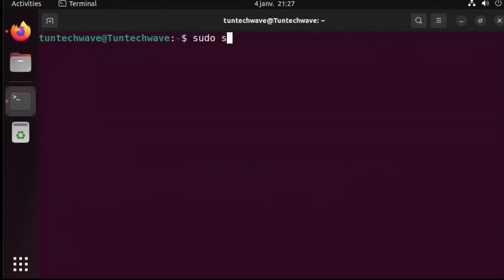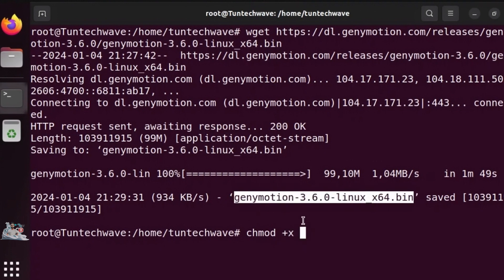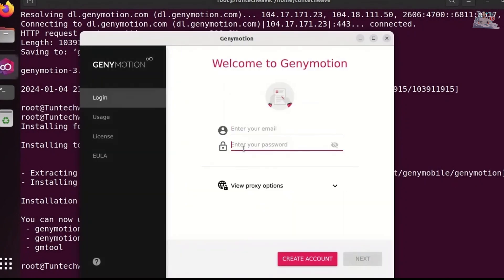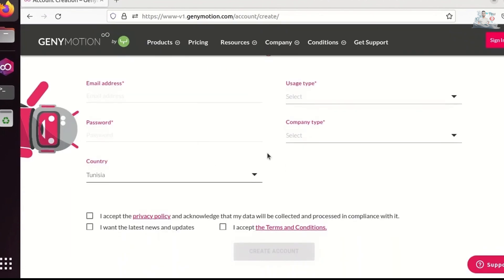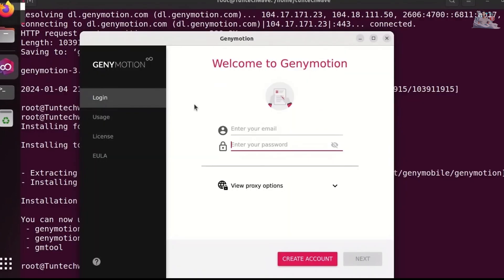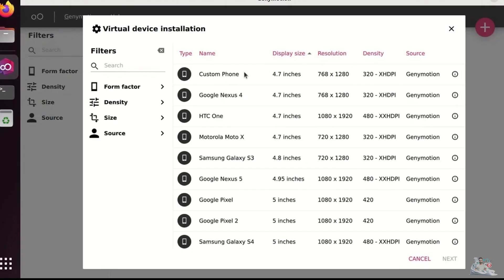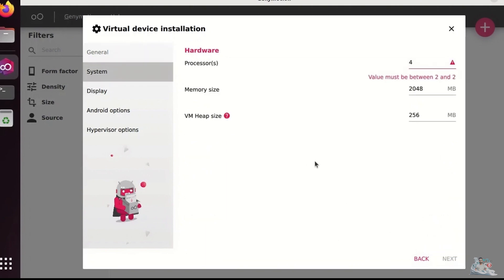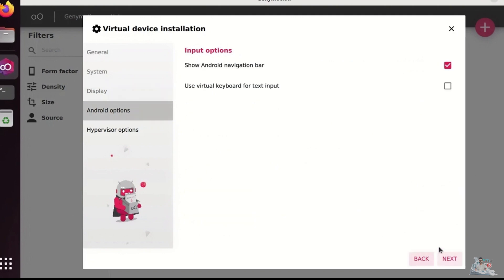How to Install Genymotion on Linux Ubuntu: Step-by-Step Guide [Latest Version]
00:00 Download genymotion

00:13 Make the Installer Executable:
chmod +x genymotion-3.6.0-linux_x64.bin

00:20 Execute the installer
sudo ./genymotion-3.6.0-linux_x64.bin

00:30 start Genymotion
00:33 Log in with your Genymotion Account:
Use the account credentials you created during the signup process to log in to Genymotion.

Genymotion Desktop is an Android emulator with a complete set of sensors and features in order to interact with a virtual Android environment.

Develop and test your Android applications on a wide range of virtual devices, with Android 5.0 to 12.1
Create your own custom virtual device to match your needs
Get ready in no time with a friendly and intuitive interface
Simulate a real device features with user-friendly sensor widgets and interaction features
Available for  Windows 10 & 11,  macOS and  Linux operating systems

Genymotion Desktop 3.6.0 is out!
We’re delighted to announce a new release of Genymotion Desktop! Offering new features as well as some bug fixes.

Let’s do a quick tour!
New features
New Widget: Biometrics
We added a new widget, “Biometrics” which allows you to pass Fingerprint authentication of any Android apps. Perfect for testing but also for daily use.
Note that at the time of writing, only Android 13 is supported but the feature will be backported to previous versions soon.
genyshell is now compatible with QEMU, we also added a new option -n allowing to specify a device name to use by default.

QEMU
We continue to invest time in QEMU hypervisor, few changes have been done in this version:
QEMU becomes the default hypervisor on Linux/macOS.
You can disable the quickboot feature on a specific virtual device if preferred.
Improved usage of Host CPU.
genymotion is an Android emulator "as a service" on the Cloud, as images for Cloud providers and locally for PC and Mac.
Geny Mobile (ou Genymobile) est une société française fondée en janvier 2011 développant et offrant du support autour d'Android. Elle développe entre autres l’émulateur propriétaire Genymotion

Run Android on linux
Running Android apps on ubuntu
Run Android on on ubuntu
Waydroid vs Genymotion
Waydroid و Genymotion الفرق بين
Genymotion
Genymotion ubuntu
Android Ubuntu
Android on Ubuntu
Genymotion on Ubuntu
Genymotion on linux
Genymotion arch linux
Genymotion kali linux
Genymotion ubuntu 20.04
Genymotion ubuntu 22.04
Genymotion ubuntu 23.04
Genymotion ubuntu 23.10.1
Genymotion ubuntu 2024
Android ubuntu 22.04
Android ubuntu 24.04 lts the noble numbat
Linux emulator for android
Genymotion 2024
Android linux
Run genymotion
Android on linux
Easy way to install Android linux
Easy way to install Android Ubuntu
Genymotion Quick tutoriel
Genymotion Quick installation
Mobile application on Linux
Mobile application on Ubuntu
Genymotion شرح
Genymotion بالعربي
Android on ubuntu
Google Play linux
Google Play ubuntu
Play store linux
Play store ubuntu
Android app store
Waydroid play store
Linux android
Android emulator linux
Android emulator ubuntu
Install android on linux
Install android on ubuntu
Install Genymotion on linux
Install Genymotion on ubuntu
How to install android emulator on ubuntu
How to install android emulator on linux
How to install android virtual emulator on ubuntu
How to install google android emulator on ubuntu
How to install Genymotion on Ubuntu 22.04 LTS
How to install Genymotion on Ubuntu 22.04.3 LTS (Jammy Jellyfish)
How to Install Genymotion on Ubuntu 22.04 Jammy Jellyfish
How to install Genymotion on Ubuntu 22.04 LTS Jammy Jellyfish
How to install Genymotion on Ubuntu 23.10 Mantic Minotaur
How to install Genymotion on Ubuntu 23.04
How to Install Genymotion Android Emulator on Ubuntu
Install Genymotion ubuntu latest
Download Genymotion for Linux
How to Install and Use Genymotion on Ubuntu
android emulator for low end pc
android emulator for low end pc without graphics card
best emulator for low end pc for free fire
top 5 emulator for low end pc for free fire
run on a low-end computer
run android on a low-end computer
लिनक्स उबंटू पर जेनिमोशन स्थापित करें

محاكي الاندرويد اللينكس
محاكي الاندرويد علي اللينكس
محاكي الاندرويد لينكس
افضل محاكي الاندريود اللينكس
تطبيقات أندرويد و متجر جوجل كامل على لينكس
تطبيقات أندرويد على لينكس
طريقة تشغيل تطبيقات الأندرويد على أنظمة لينكس
محاكي الاندرويد للكمبيوتر
محاكي الاندرويد للكمبيوتر الضعيف
احلي محاكي أندرويد للينكس